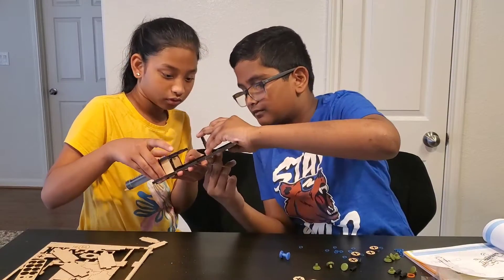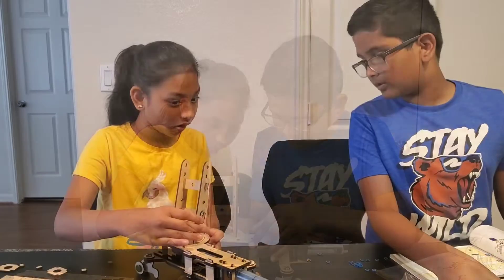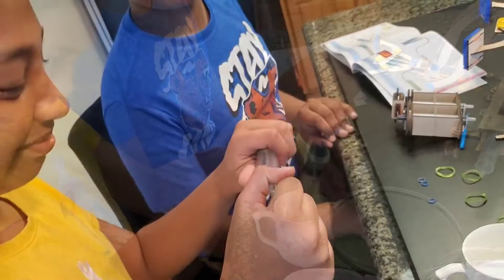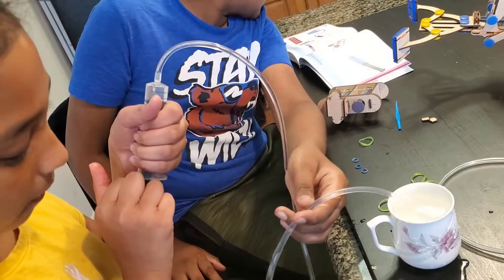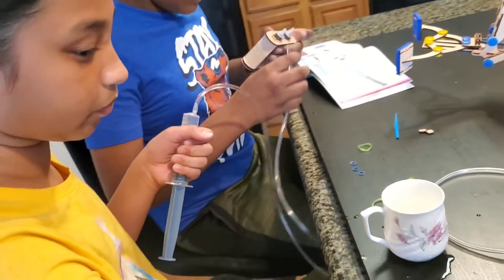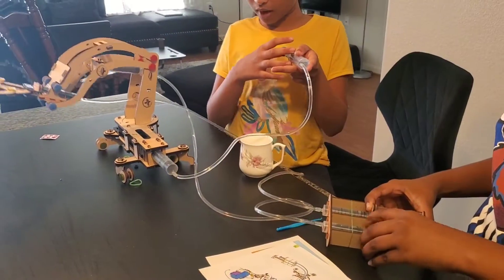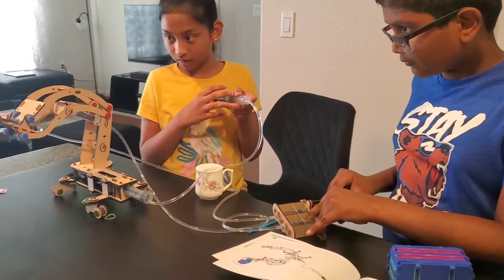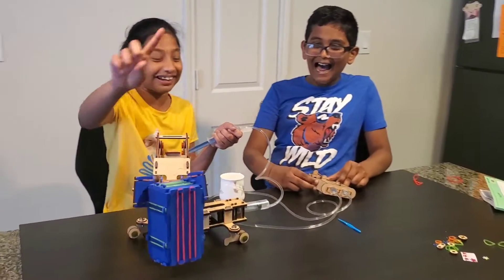Smartivity Working Model Hydraulic Crane by 5th Grade Kids / School Project